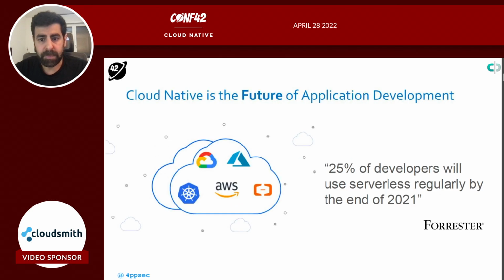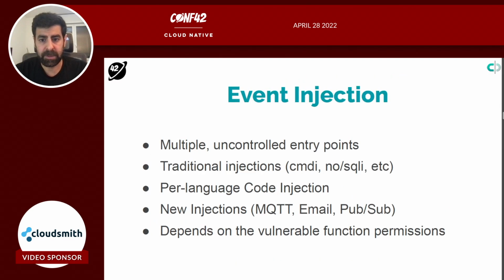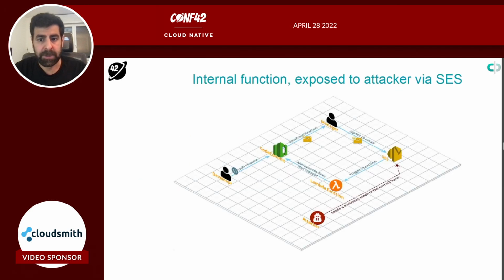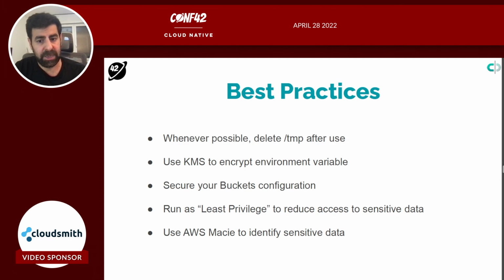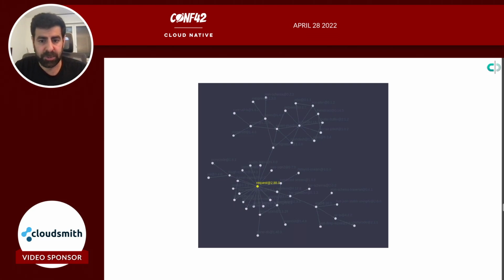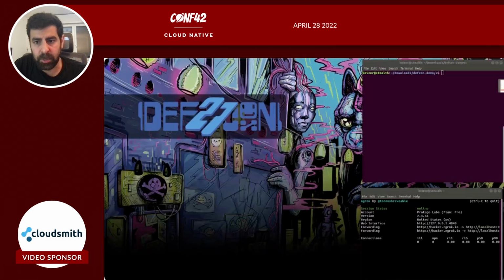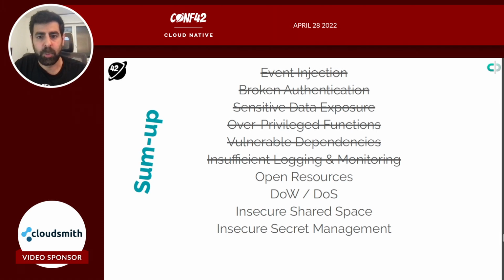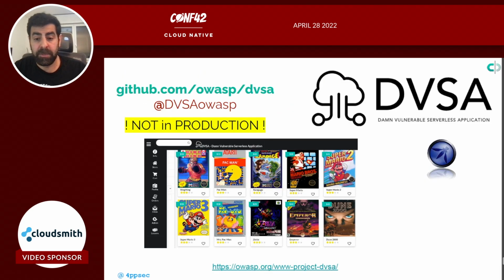Serverless Security Top 10 | Tal Melamed | Conf42 Cloud Native 2022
When adopting serverless technology, we eliminate the need to develop a server to manage our application and by doing so, we also pass some of the security threats to the infrastructure provider. However, serverless functions, even without provisioning or managing servers, still execute code. If this code is written in an insecure manner, it can still be vulnerable to traditional application-level attacks.

The OWASP Serverless Top 10 project recently launched. In this talk, I will examine how the original Top 10 stack up for serverless apps. In particular, we’ll examine the differences in attack vectors, security weaknesses, and the business impact of successful attacks on applications in the serverless world, and, most importantly, how to prevent them. As we will see, attack vectors and prevention techniques are completely different from the traditional application world.

0:00 Intro
1:27 Talk